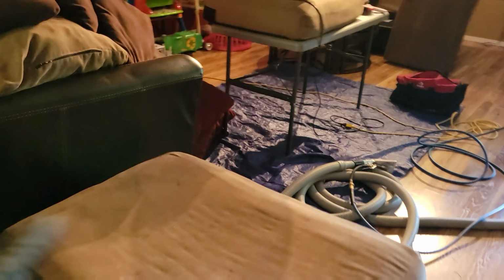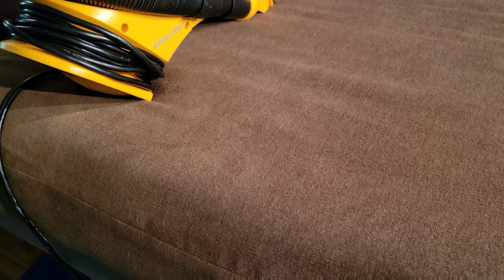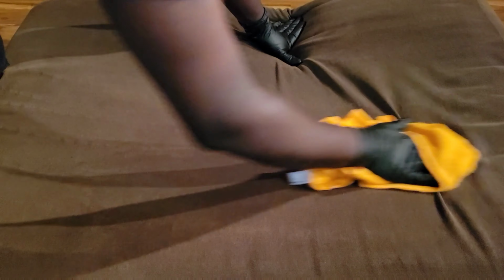Furniture cleaning~REPEAT Client~Great results